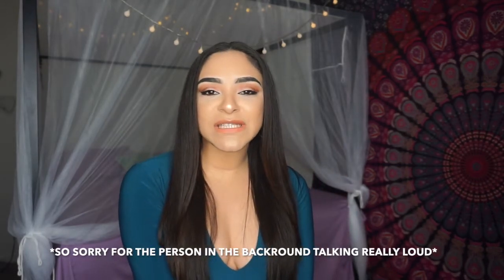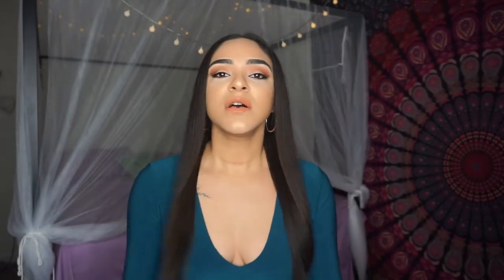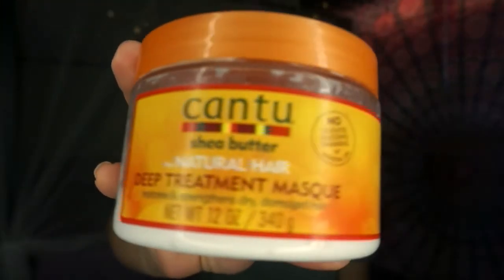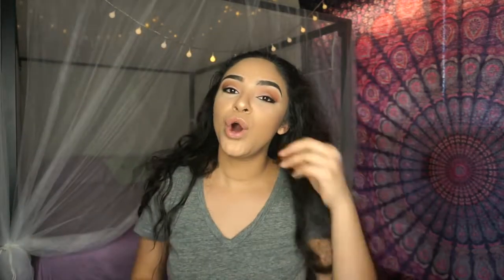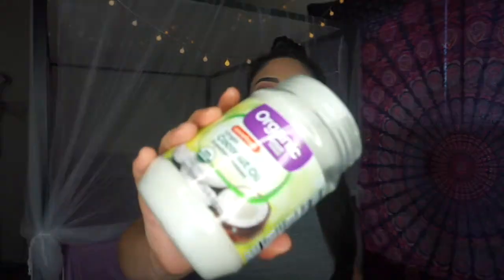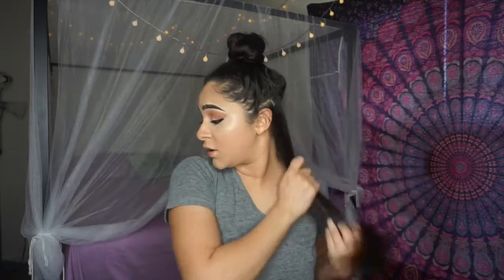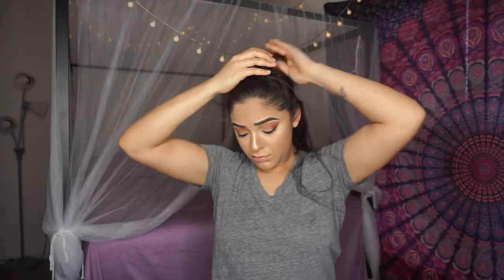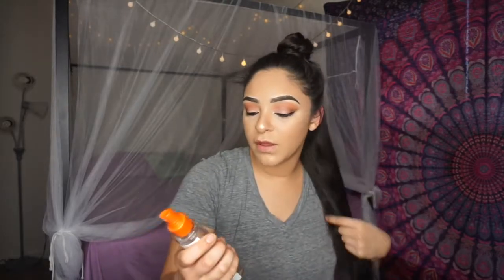How To get SLEEK & SHINY hair : Straight Frizz Free hair tutorial!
Straightening my hair is a process with my hair type. But this process works for me to get shiny straight hair . Hope this helps anyone that needs it !